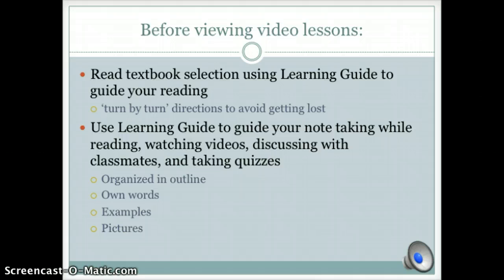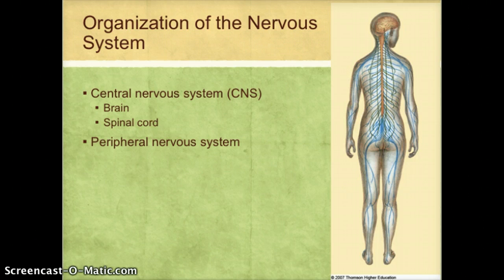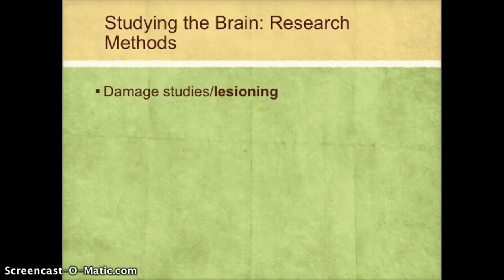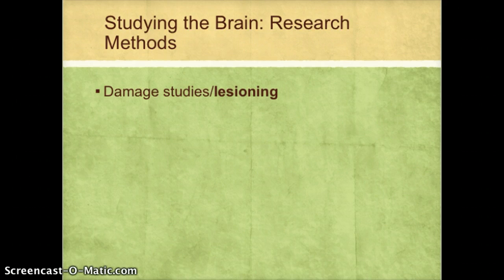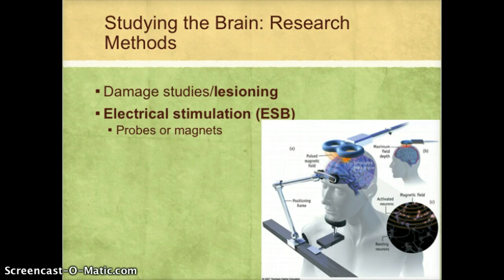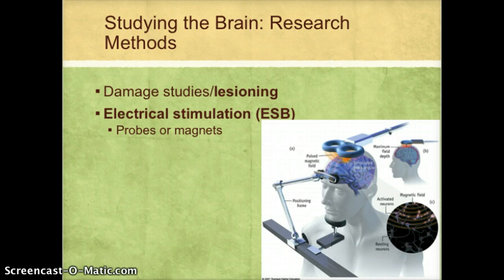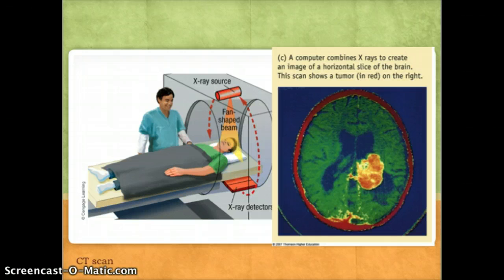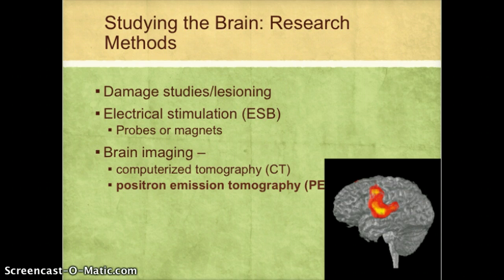Chapter 2 - Organization of Nervous System & Study of Brain